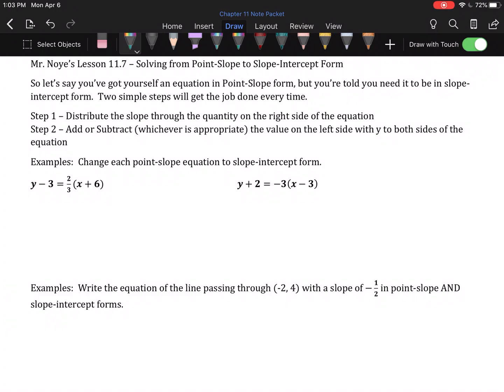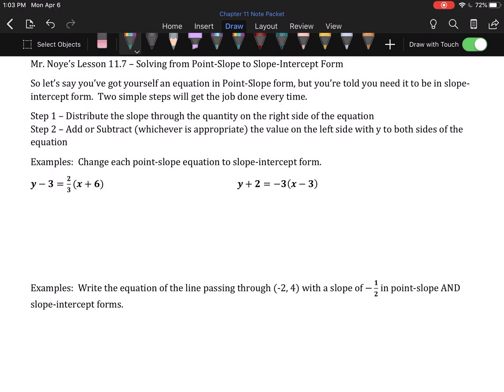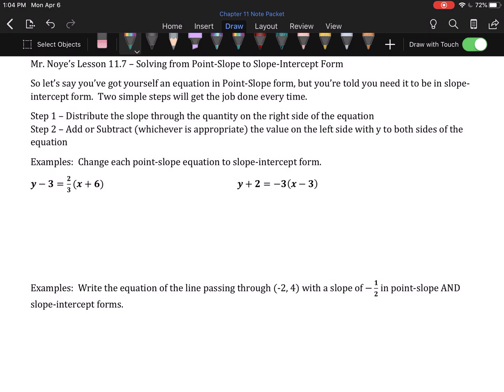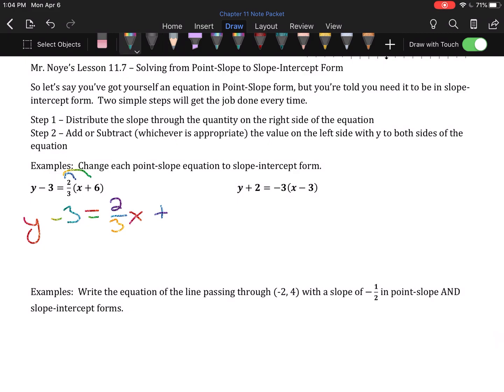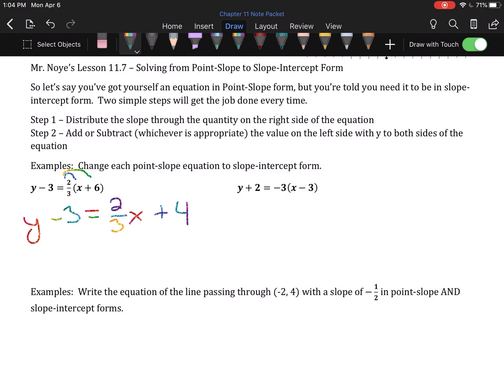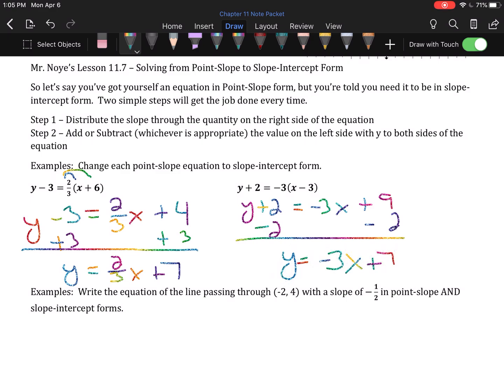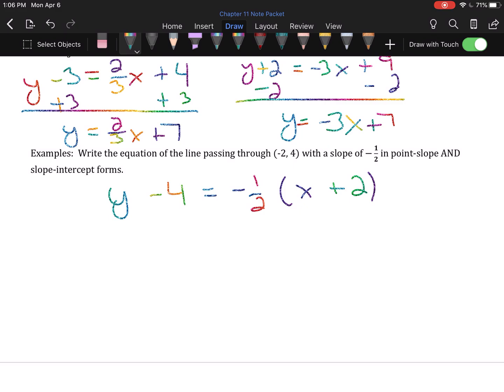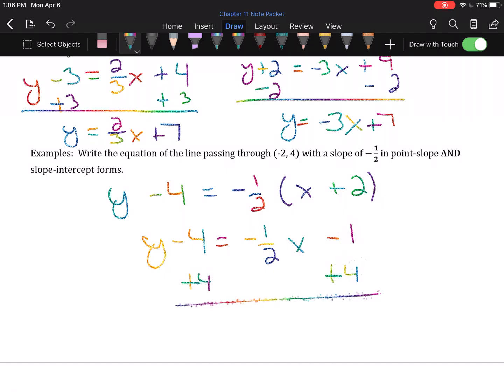Pre-Algebra Chapter 11 Lesson 7 Notes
Solving Point-Slope to Slope-Intercept